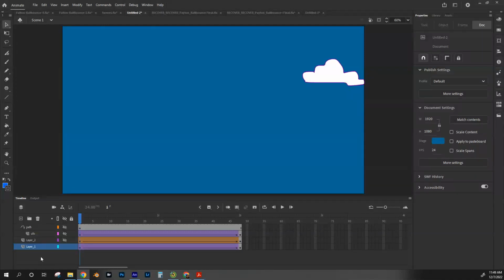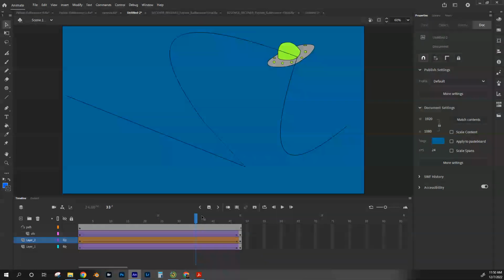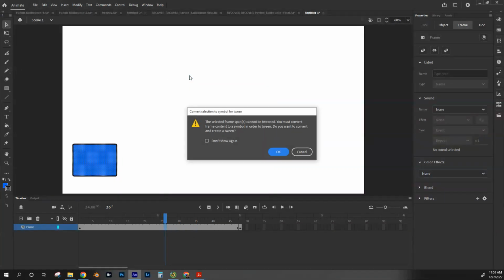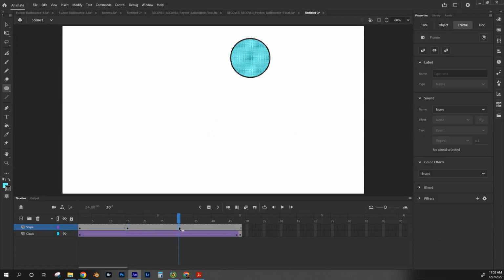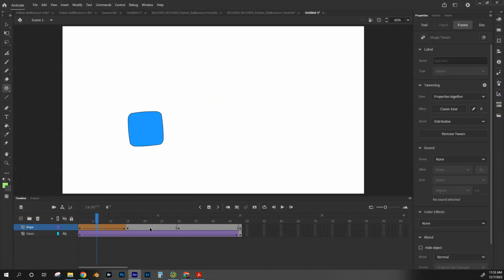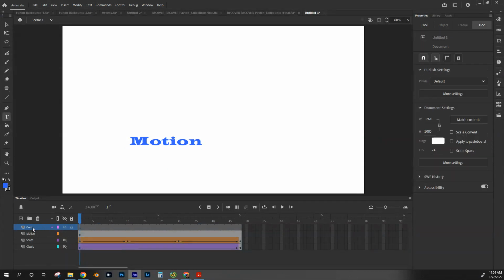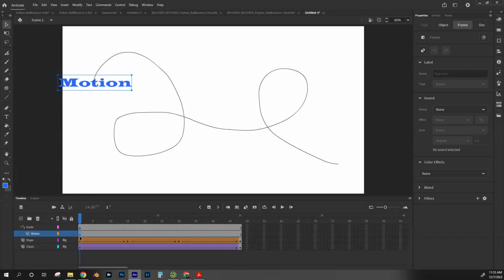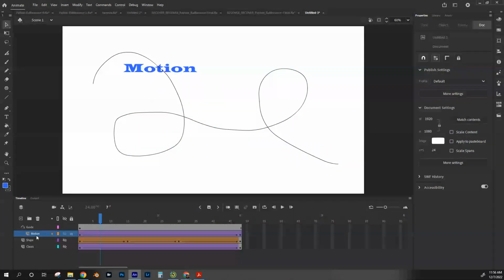Tweens pt 1 Classic, Shape & Motion Guide